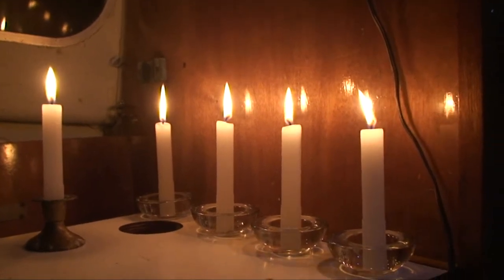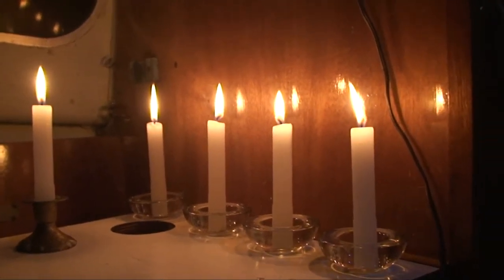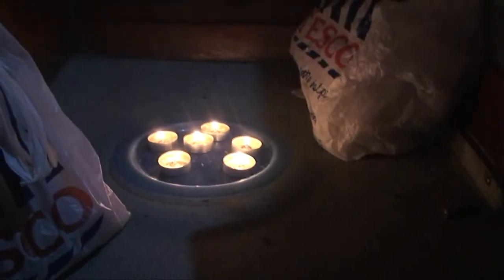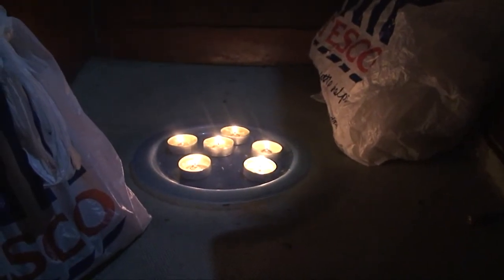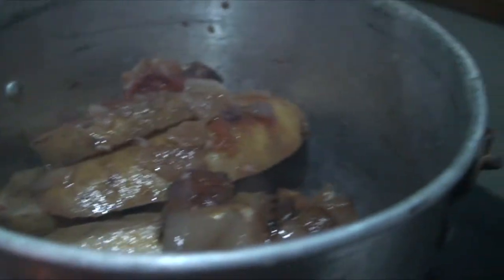ktl 141 vlog heating the boat